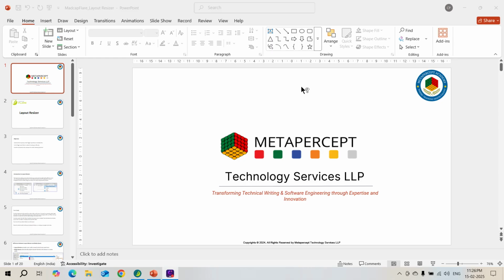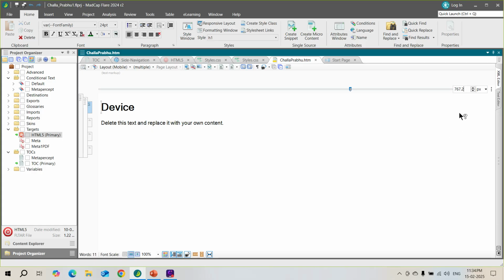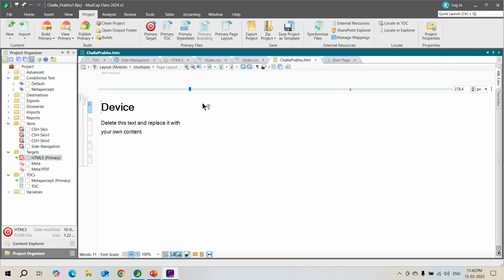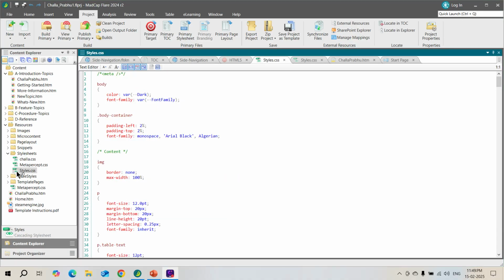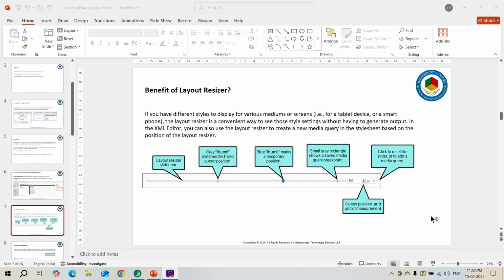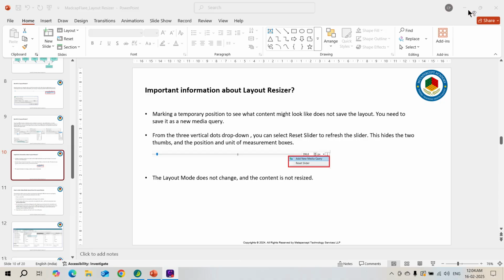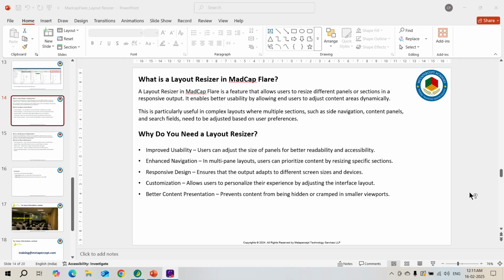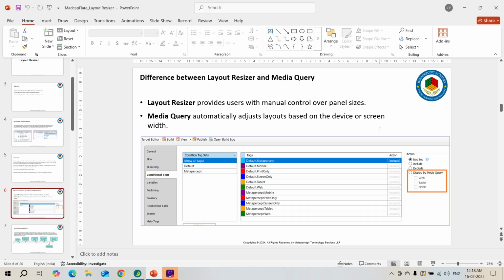Madcap Flare Layout Resizer